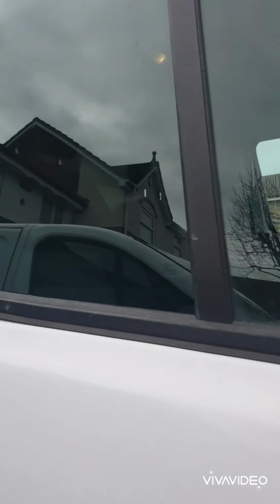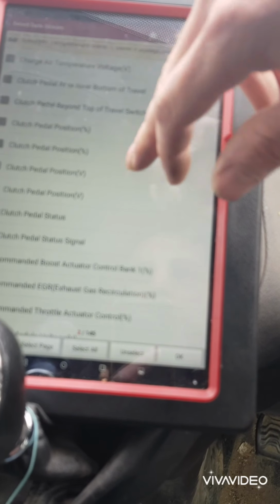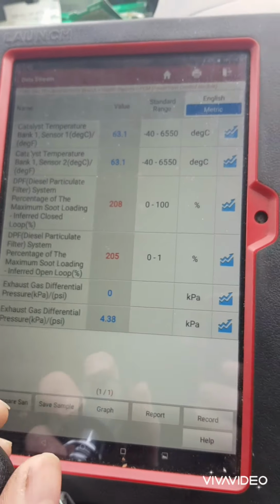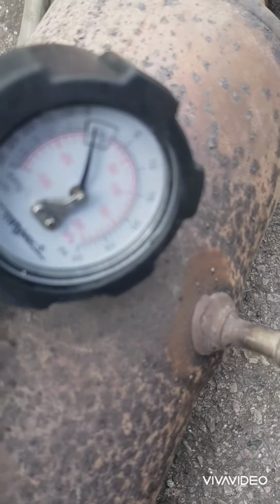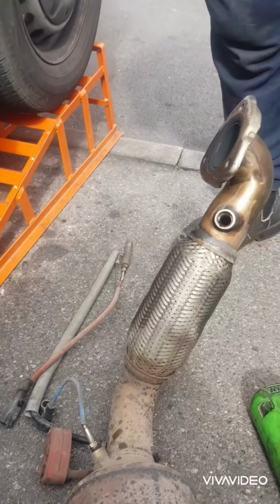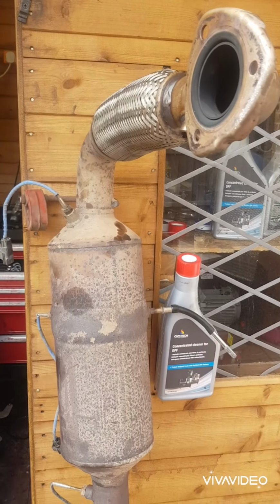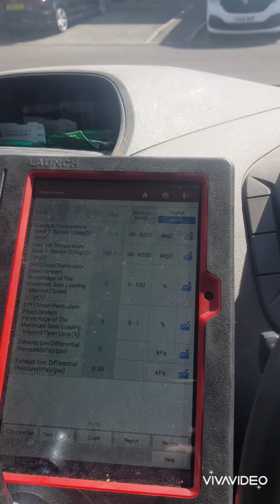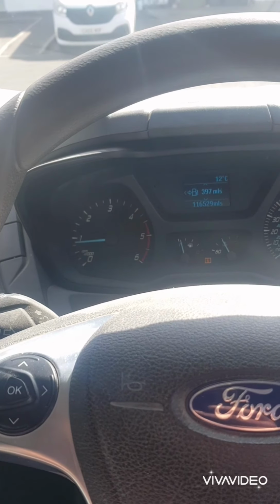Dpf Temperature too low for Particular filter regeneration! Explained & Fixed .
2014 Ford Transit . This video will explain how to confirm a blocked dpf . why this one blocked and how it was cleaned and fault fixed